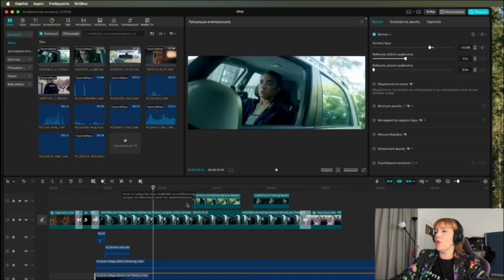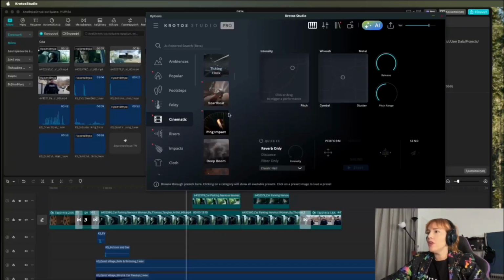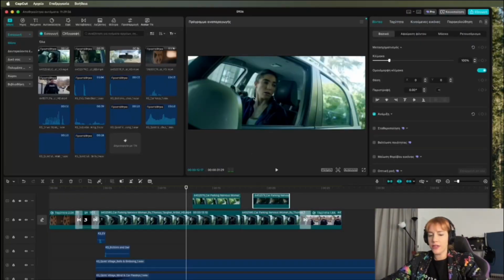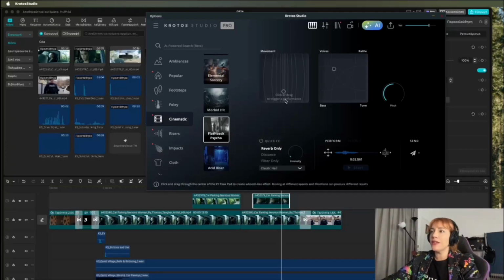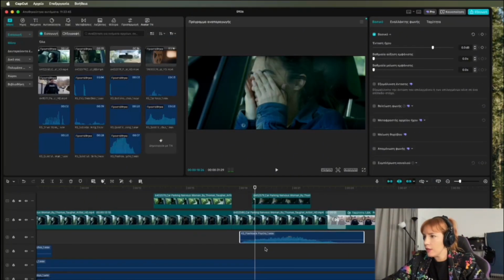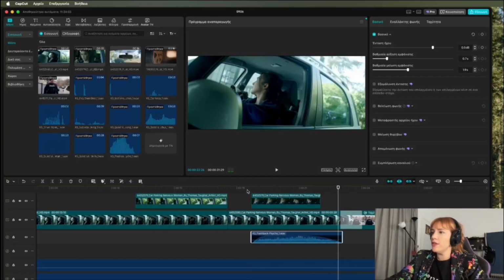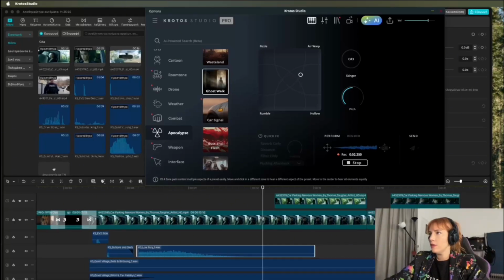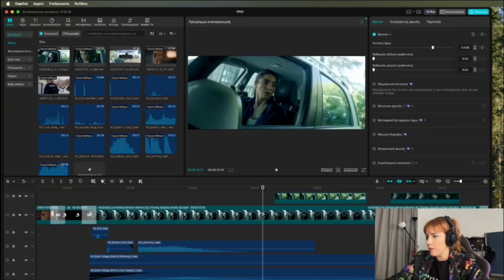Easiest Way to Add Cinematic Sounds in CapCut (Spooky & Horror)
Learn how to add professional ambience sound effects to your projects using Krotos Studio Max  then bring them into CapCut for quick, cinematic editing.

This is Part 1 of our 4-part series on adding pro sound in CapCut. In this episode, we focus on ambience & ca sounds, the subtle layers that set the scene and instantly make your videos feel polished and professional.

Krotos Studio Max combines the speed and simplicity of Krotos Studio Pro with the full depth of our complete sound library, all inside your DAW. Perfect for fast-paced, high-pressure projects where there’s no time to second-guess your tools.

👉 Watch the full series to learn how to add:

Ambience & Cars

Spooky & horror sounds (this Video)

Footsteps & breathing

Mystery & music